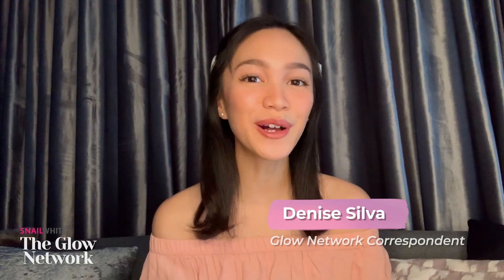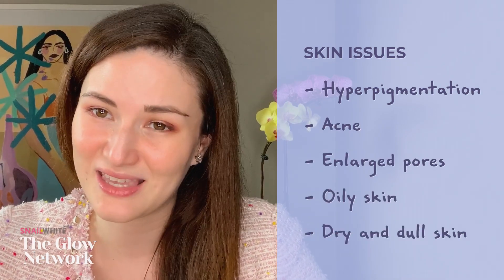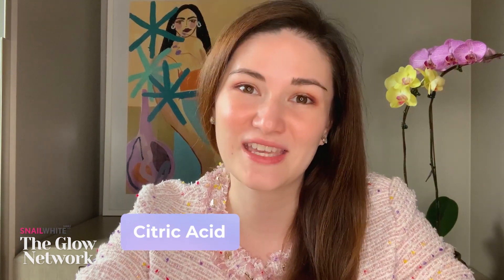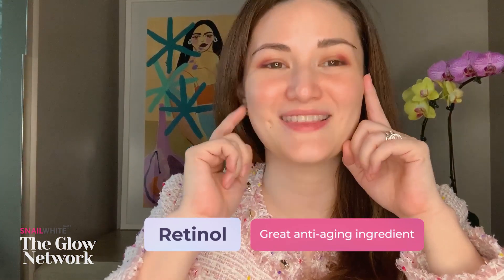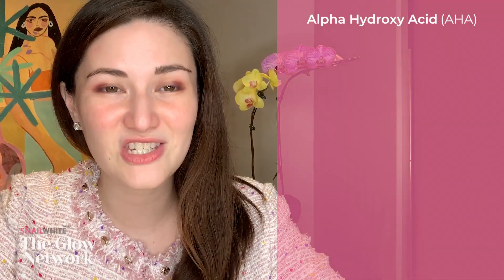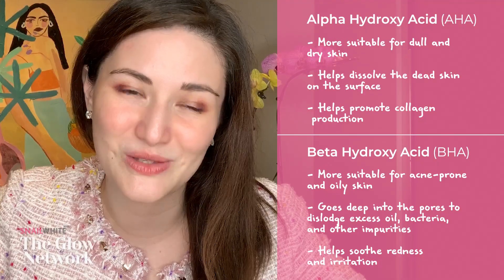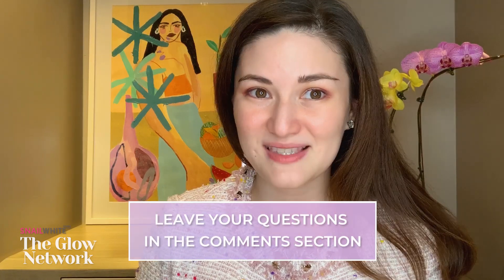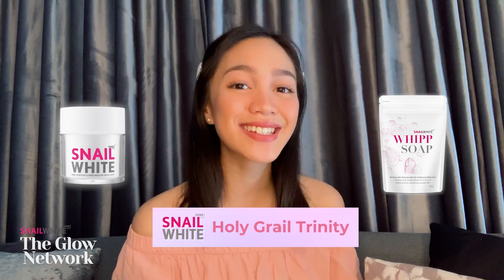SNAILWHITE’S The Glow Network: How Different Acids Work On Your Skin Ep. 1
Curious how acids work on your skin? Acids (or “chemical exfoliants”) like Glycolic Acid, Lactic Acid, and Salicylic Acid are miracle ingredients that help fight skin issues such as acne, hyperpigmentation, large pores, and more — making it important to know the differences between each one, their effects, proper usage, and where to find them. To help us understand the way skin acids work, Dr. Anna Palabyab-Rufino is here to give us a crash course about these skincare rockstars! ✨

Dr. Anna is a board-certified dermatologist under the Philippine Dermatological Society and the co-founder of BeautiqueMD. Being in the industry for 10 years, she’s known to be one of the go-to doctors for anything and everything skin-related.  🤩

Got any Qs from her talk? Comment them below and Dr. Anna will answer them during her IG Live Q&A sesh on June 20! 💗

SNAILWHITE PH believes that beautiful skin comes from healthy skin, so it is dedicated to developing innovative products with breakthrough ingredients to target different skin concerns. It is the only brand that stands for the Filipina to invest in her skin’s health. Because for SNAILWHITE, beauty is healthy.